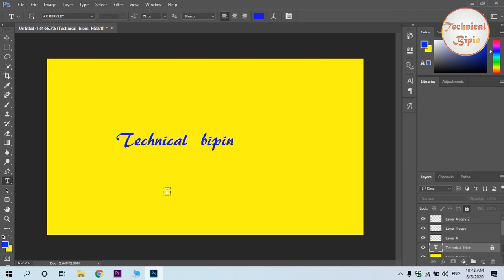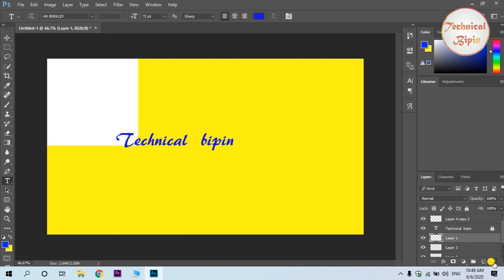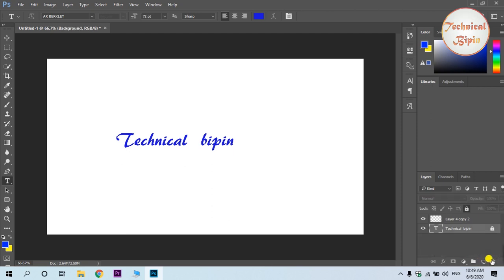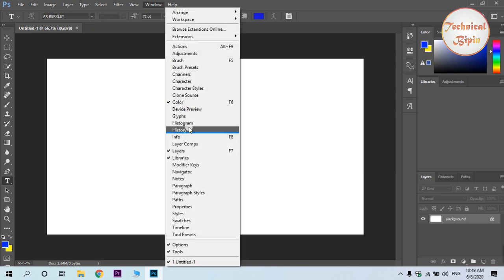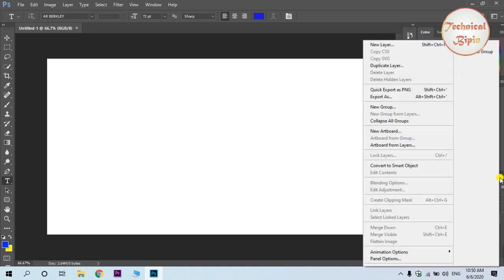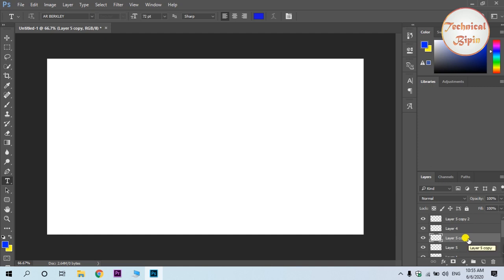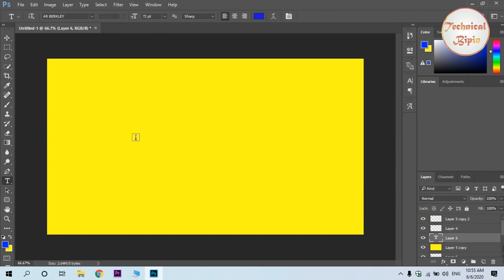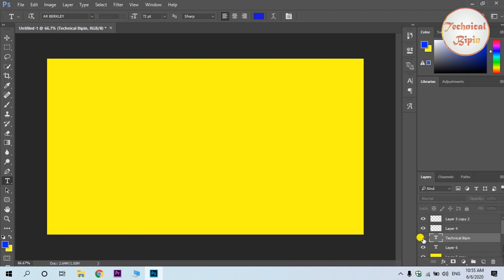Get Information About Layer in Photoshop in nepali photoshop tutorial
Get Information About layer in Photoshop In nepali tutorial .फाेटाेसपमा लेयरकाे बारेमा सम्पूर्ण जानकारि । Hi , i was uploaded about layer in photoshop in nepali language , if you beginner about photoshop you can learn about layer in nepali language